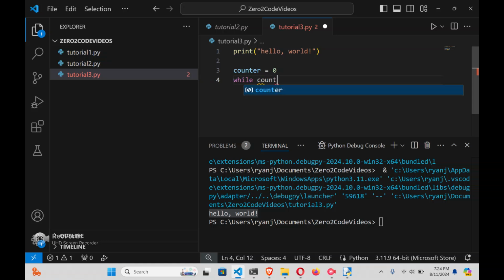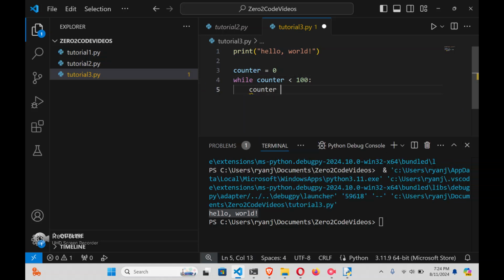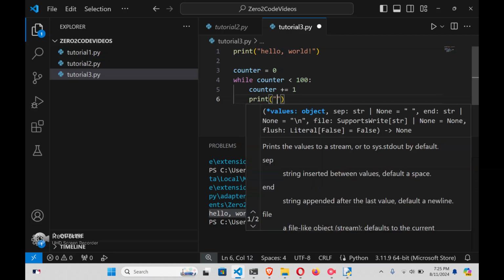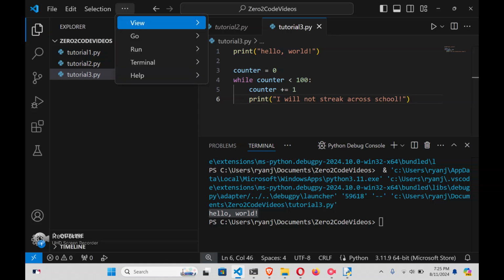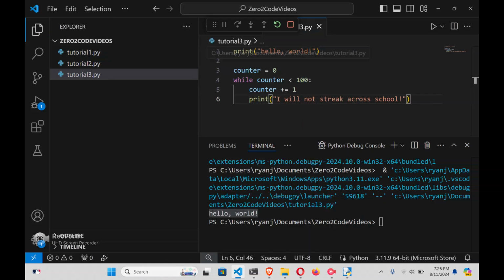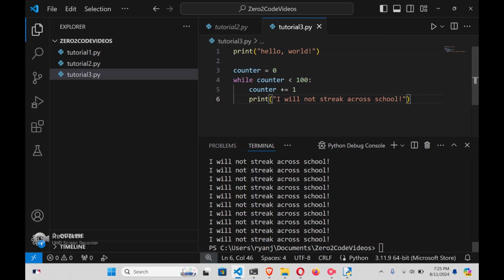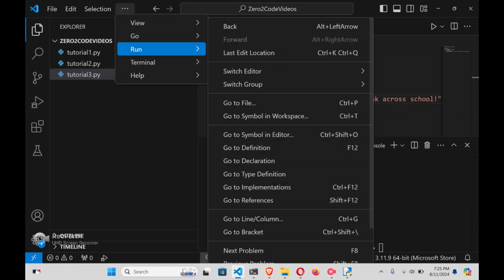Zero2Code Video 4: Python If Else Birthday Reminder, Part 4